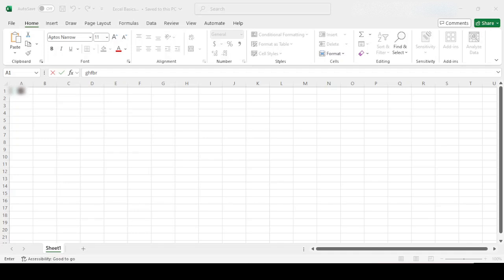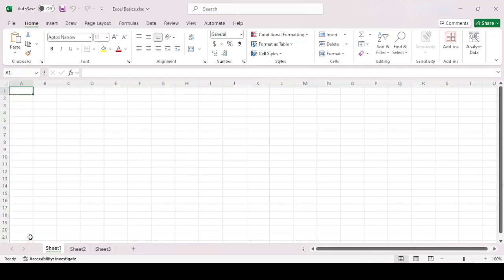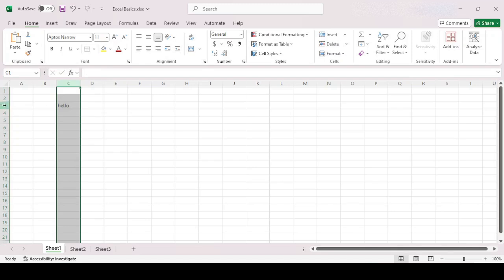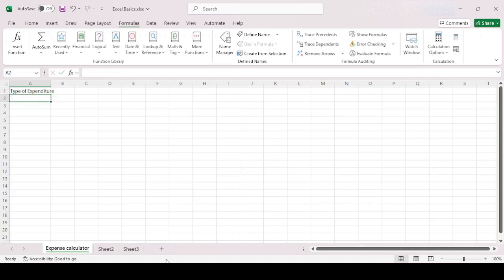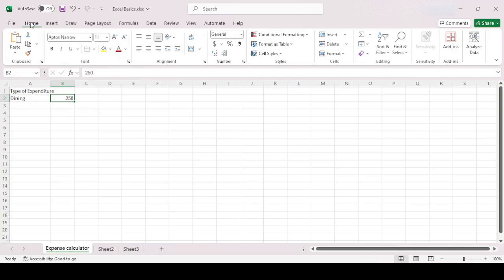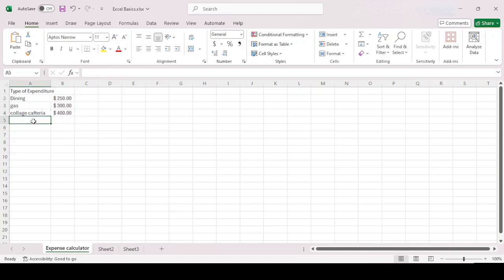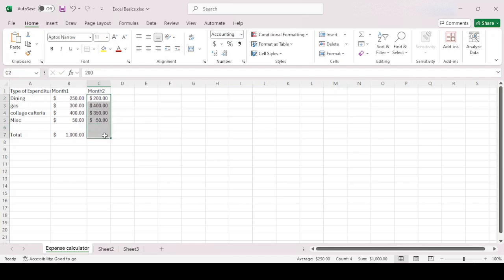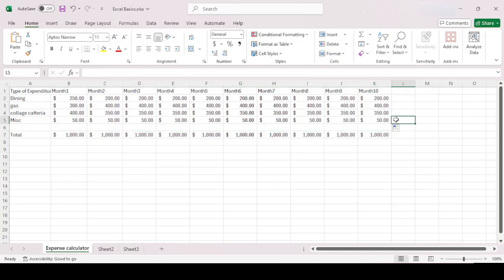Excel basics with sample exercise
Fun way of learning Excel @UrSkillBoost